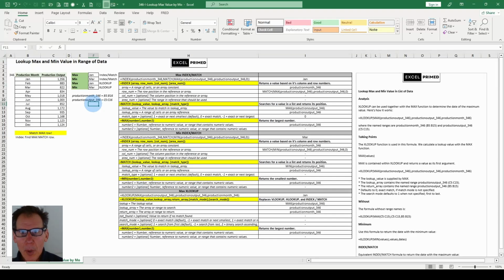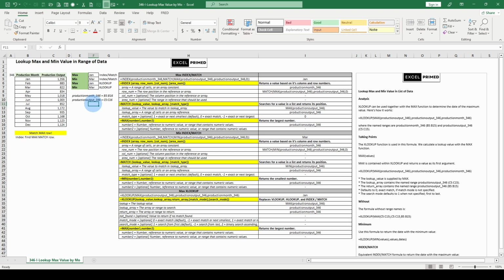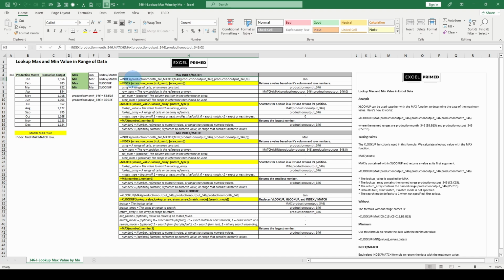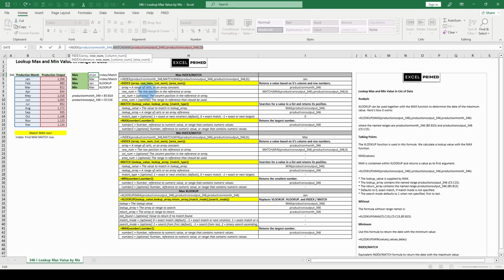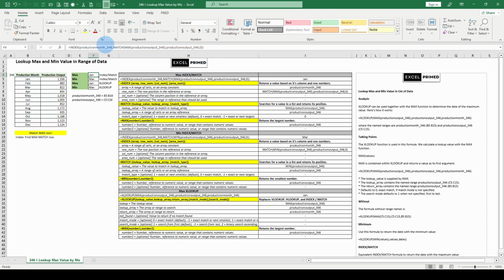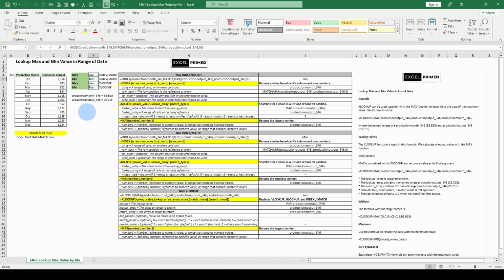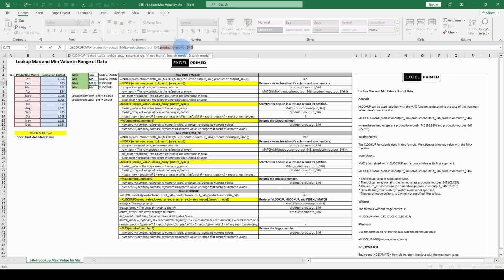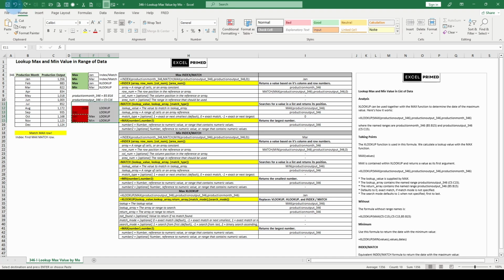How To Pull The Lowest Value From Any List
Stop scanning endless rows of numbers. Learn how to pinpoint the highest and lowest values in seconds using Excel formulas that actually work.

This Excel video focuses on improving your skills in finding the highest and lowest values in a list of data.

You'll learn how to use the XLOOKUP function along with the MAX function to determine the date associated with the maximum value in a set of production data.

By using formulas like =XLOOKUP(MAX(productionoutput_346),productionoutput_346,productionmonth_346), you'll be able to retrieve dates corresponding to the highest values.

Similarly, you'll discover how to apply these techniques to find the dates for the lowest values using the MIN function.

The video also introduces alternative methods like INDEX/MATCH formulas for achieving the same results. These techniques are versatile and work for both vertical and horizontal lists of data.